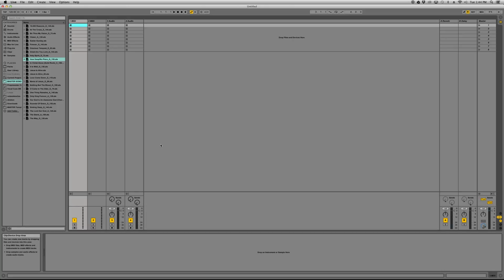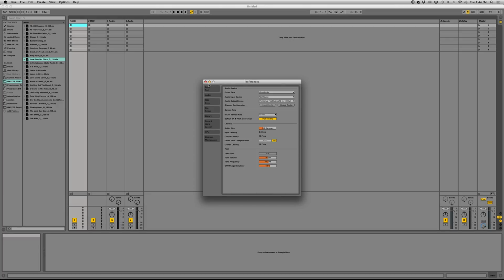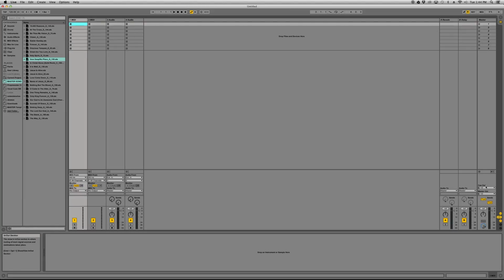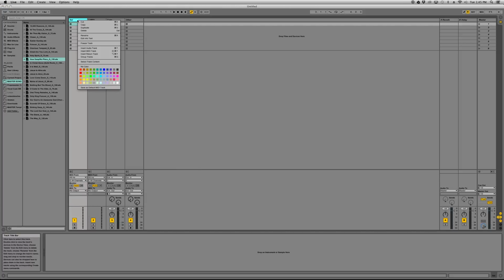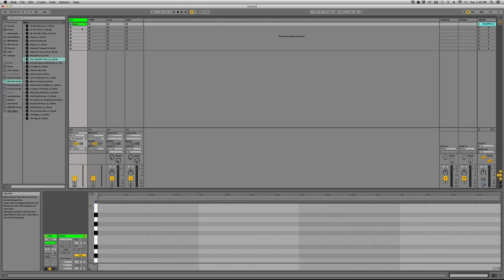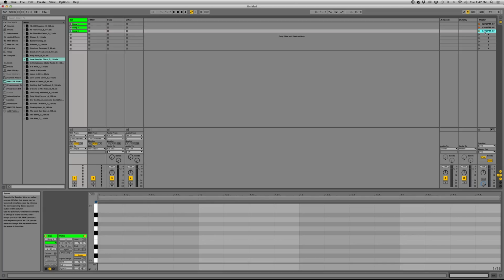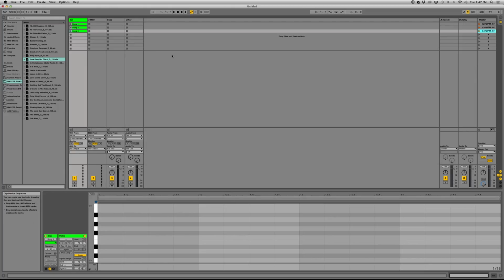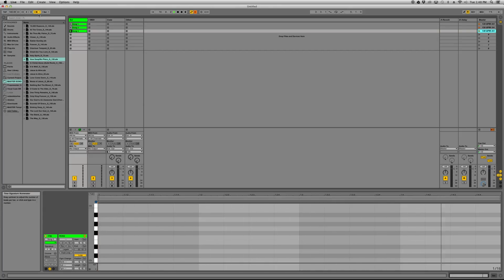Basic Ableton Tutorial - Setup/Click Tracks/Master Library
This is a entry level tutorial on audio input/output configuration, set list setup, click tracks, hot keys, and the master library process.

0:00-1:51 Audio Set-Up, Input/Output Configuration
1:52-4:32 Set List Setup, Click Tracks, Hot Keys
4:33-5:01 Assign Hot Key to Metronome
5:02-6:30 Master Library Process